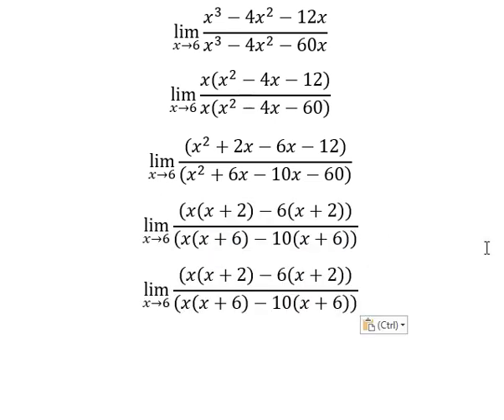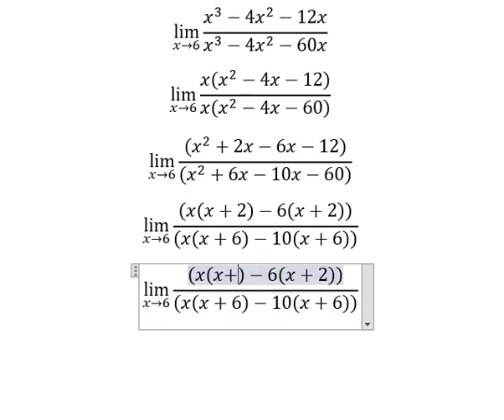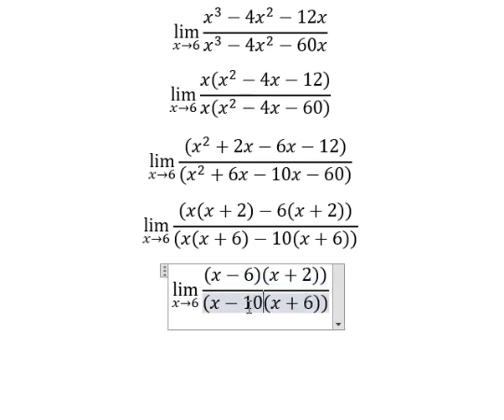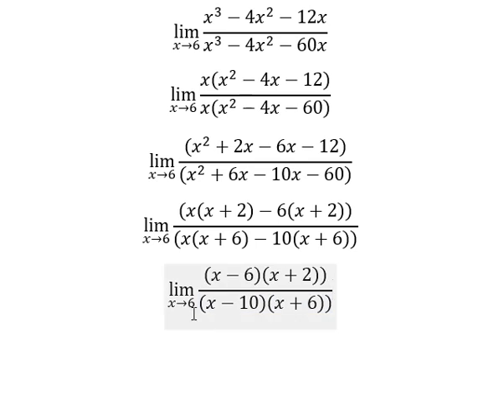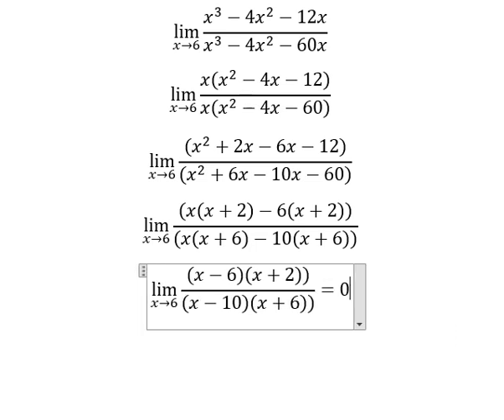Calculus Help: Find the limits - lim (x→6)⁡ (x^3-4x^2-12x)/(x^3-4x^2-60x) - Techniques